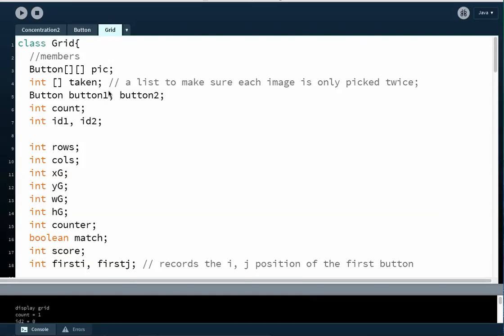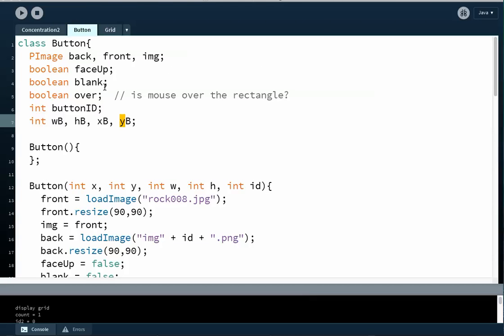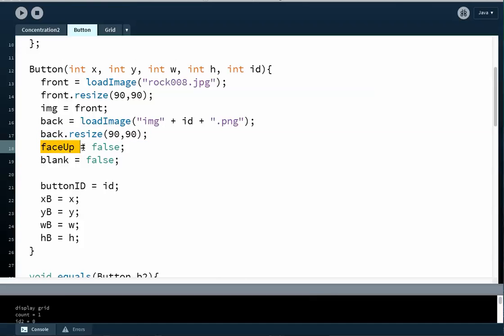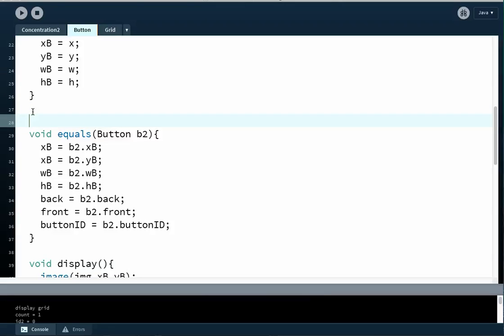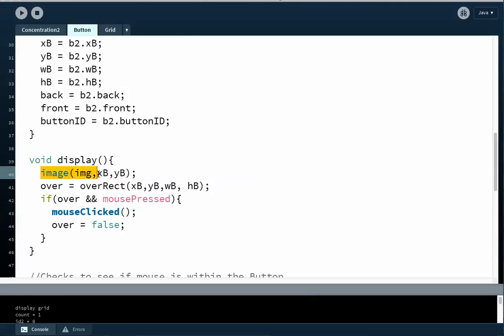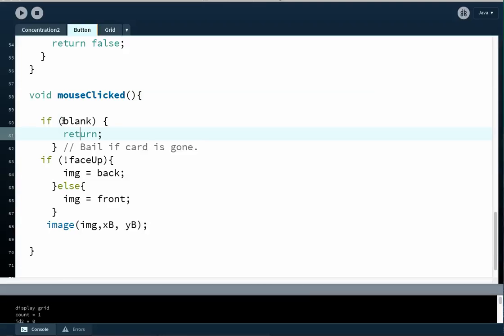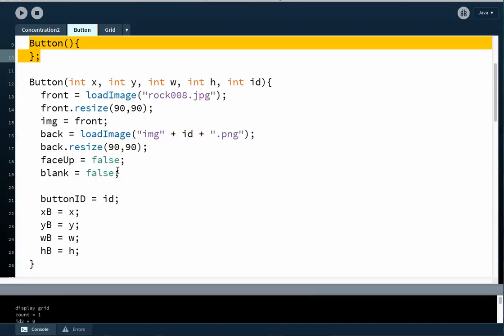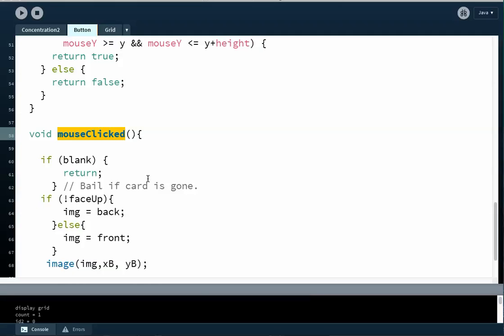ConcentrationVid6 - Editing the Button class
We change the Button class to be a series of images instead of drawing rectangles